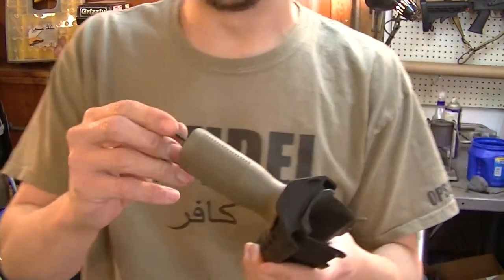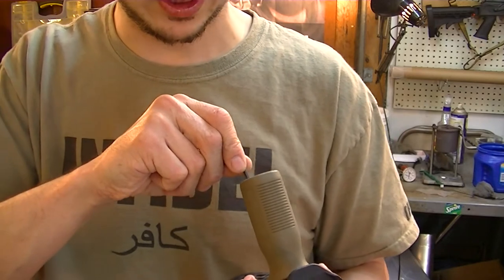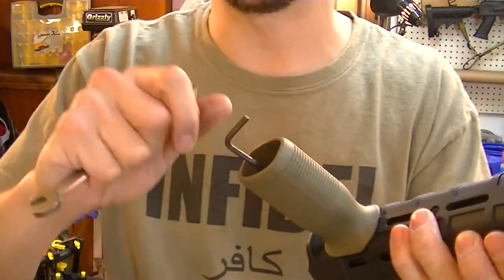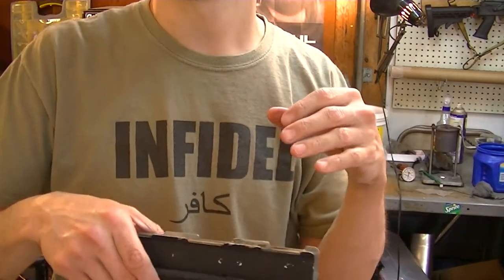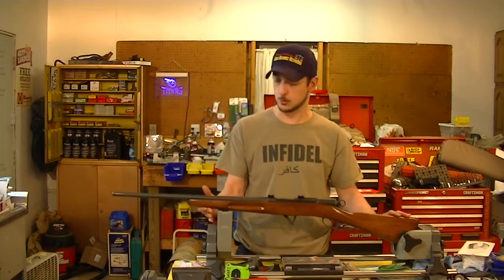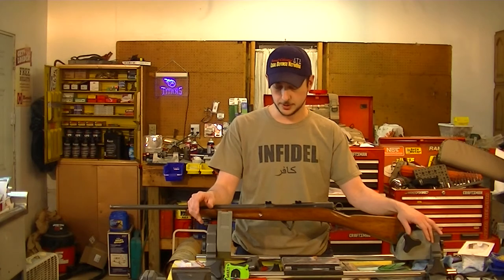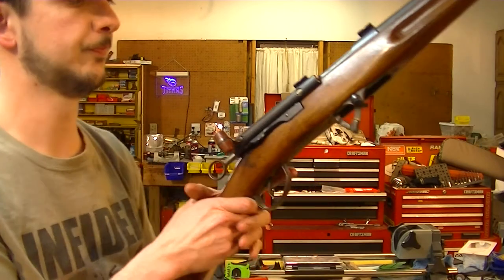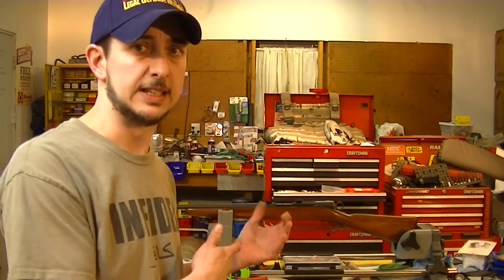TIP: extra leverage when using allen keys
This tip can be used in many ways, it is not specific to the allen key tool.

This TIP is intended for use where you may not have a full tool assortment available. This is just a method of gaining extra leverage in less than ideal situations.

I have also thrown the "looking for a Swiss rifle magazine" clip onto the end